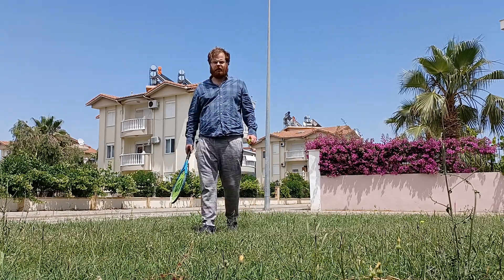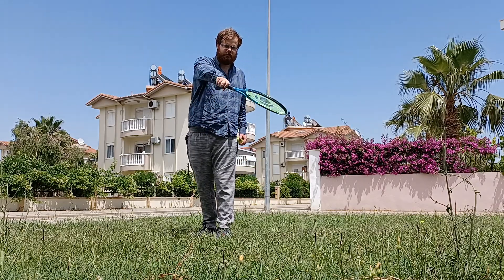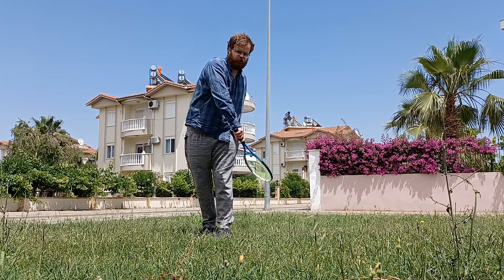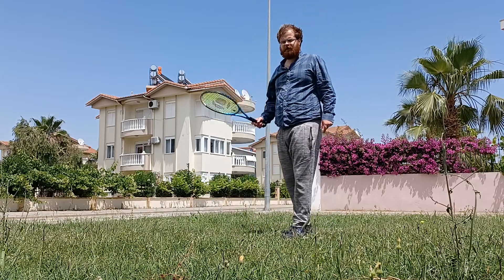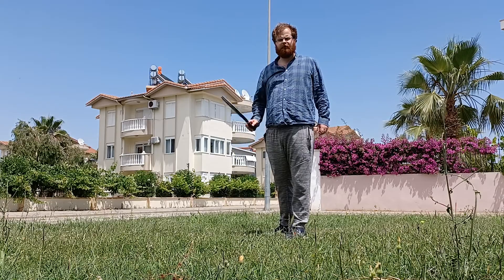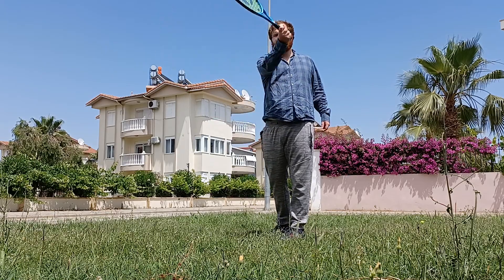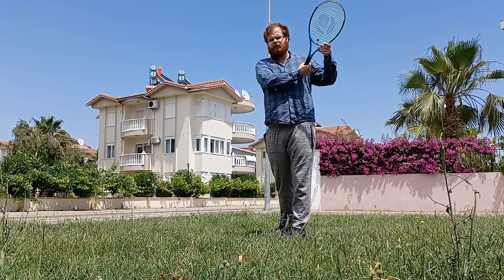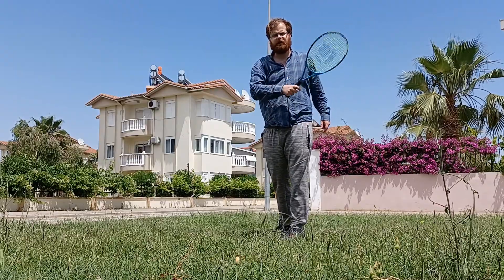Delayed Service Rotation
I only begin the anticlockwise rotation when the racket is waist-height.

A grass lawn next to a hitting wall is easier to come across than a grass tennis court!